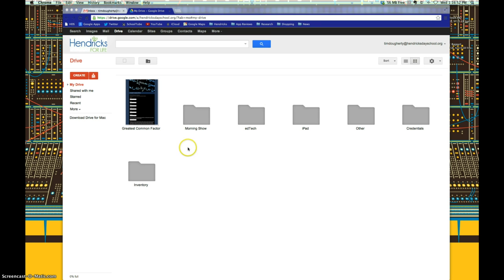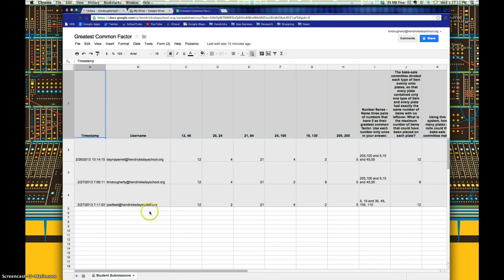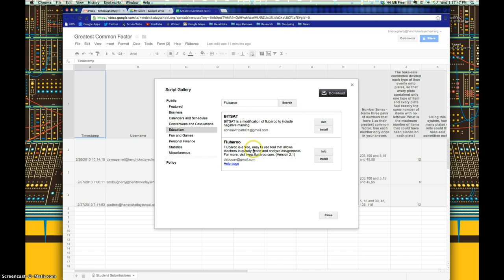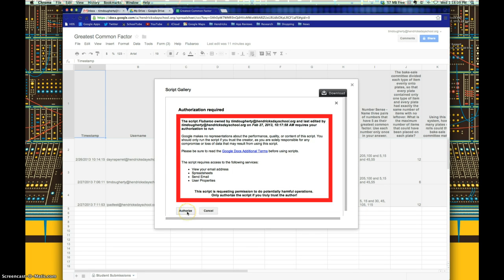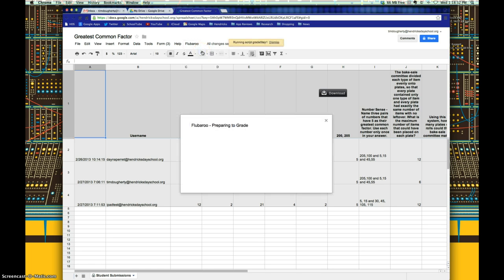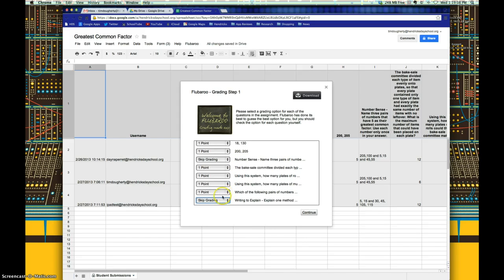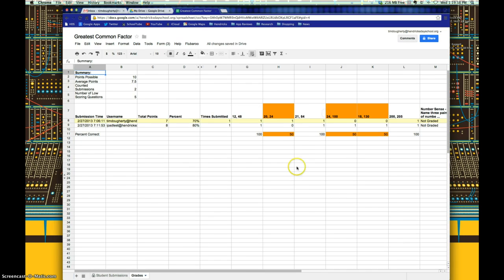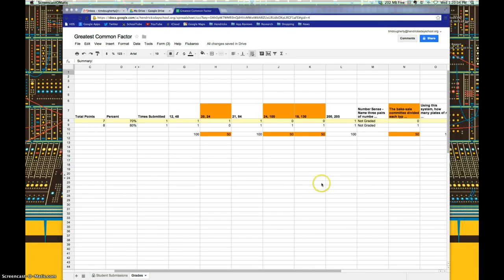Flubaroo Grading Tool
How to install Flubaroo in Google Spreadsheets and use it to grade Google Forms.